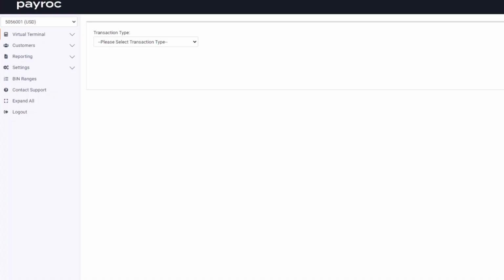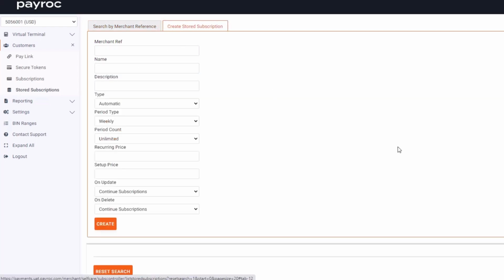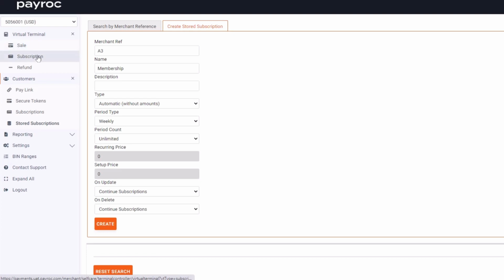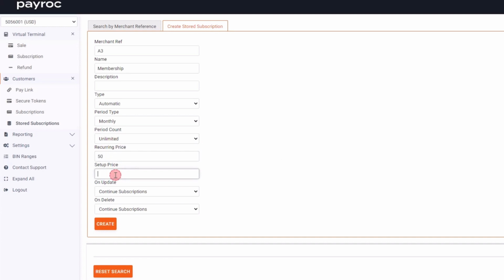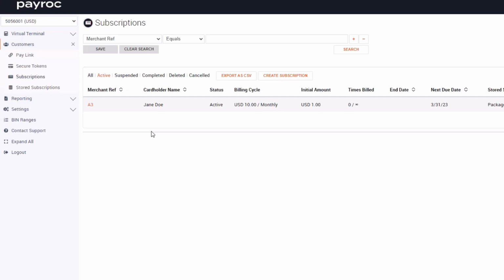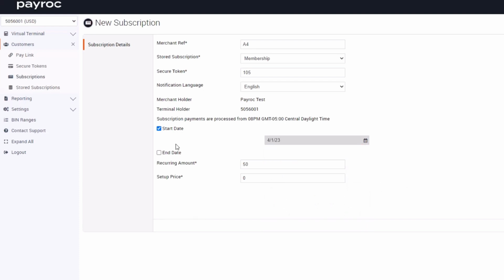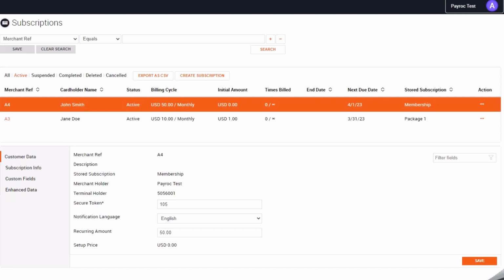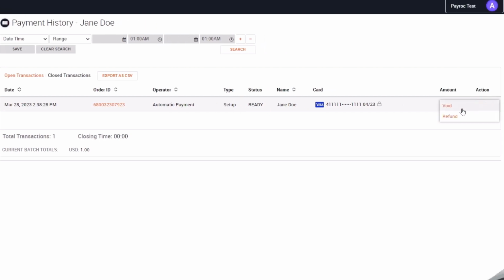Payroc Gateway | Merchant Self-Care Portal Tutorial: Subscriptions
Welcome to the Payroc Gateway! In this video, you will learn how to create and manage recurring subscriptions using the Payroc Gateway!